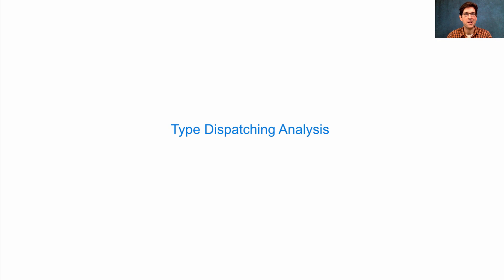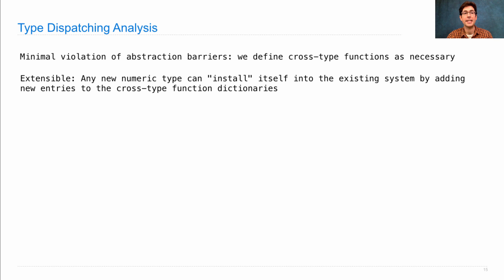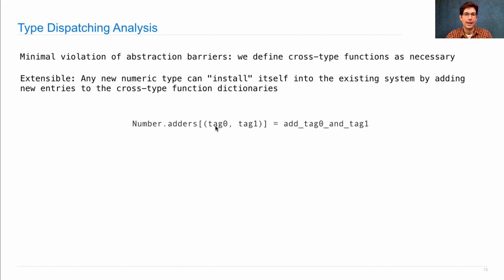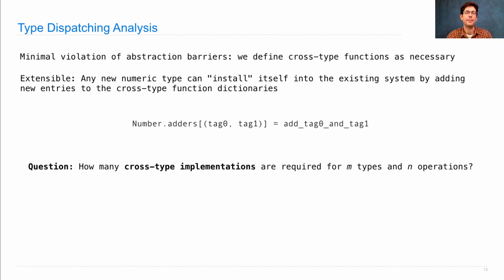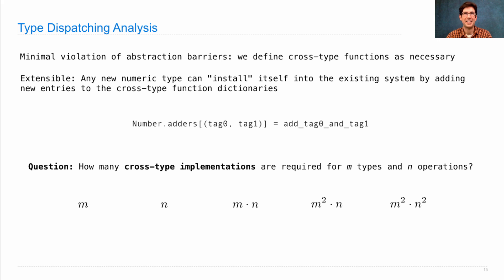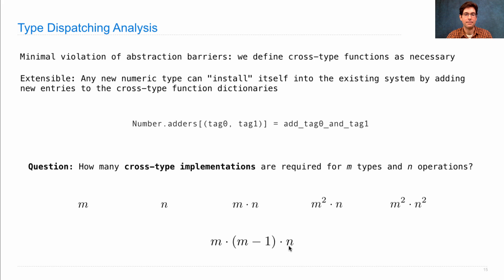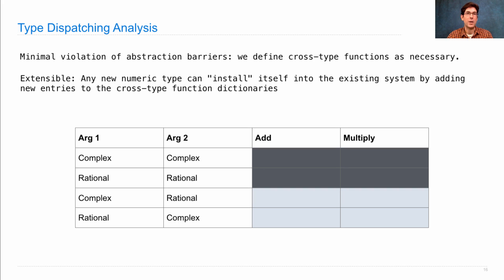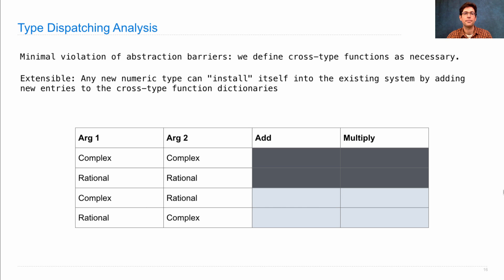61A Fall 2014 Lecture 19 Video 5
Type dispatching analysis